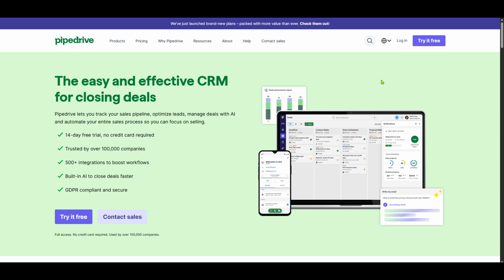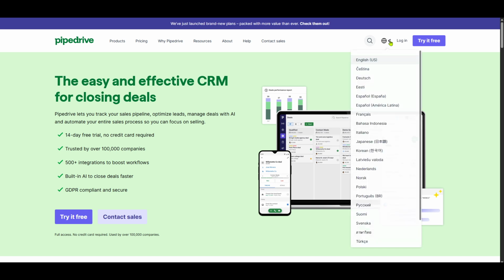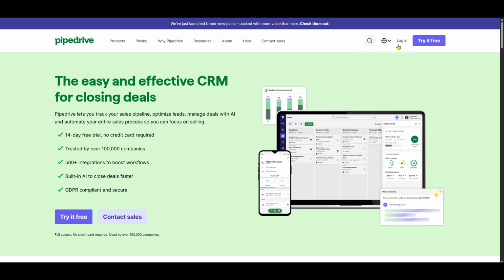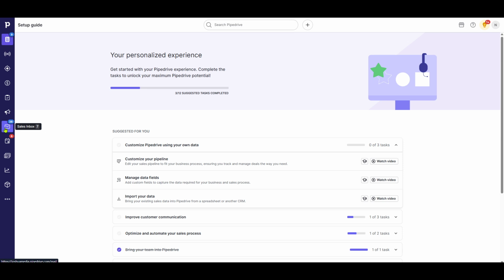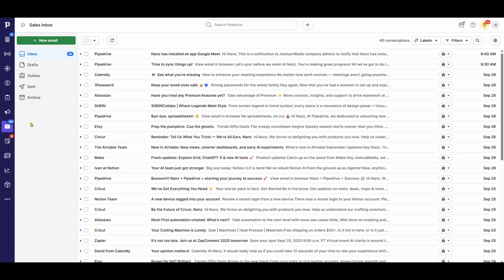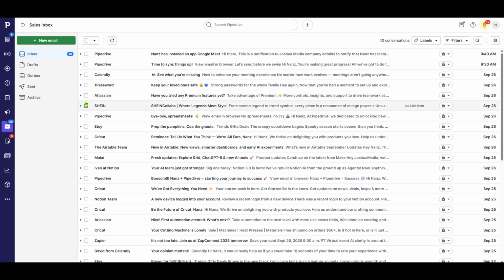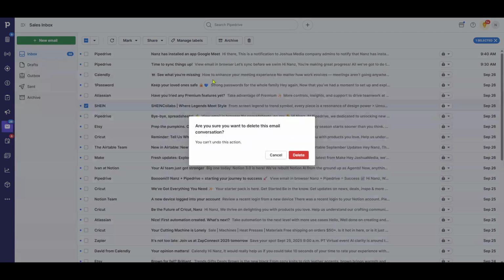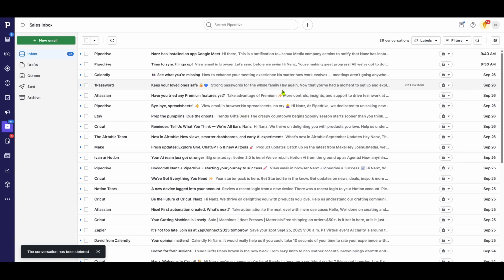How To Delete Emails In Pipedrive [2025 Guide]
In today's video we are covering: how to delete a deal in pipedrive, how to delete pipedrive, how to create a deal in pipedrive, how to simplify your pipelines in pipedrive, how to send email when deals are added to pipedrive, how to connect pipedrive and gmail, save new gmail emails to pipedrive, how to use pipedrive 2020, how to pipedrive, pipedrive how to, how to set up pipedrive, how to write effective cold emails, how to use pipedrive, email to pipedrive, how to disconnect trello from pipedrive, pipedrive to gmail